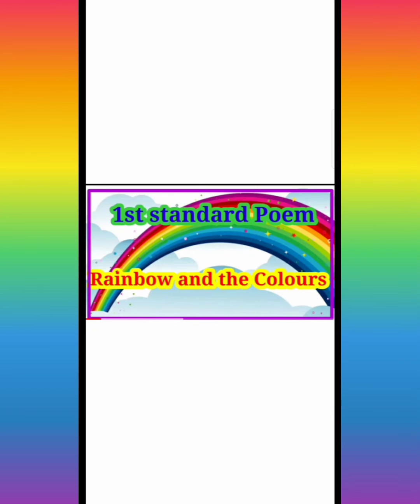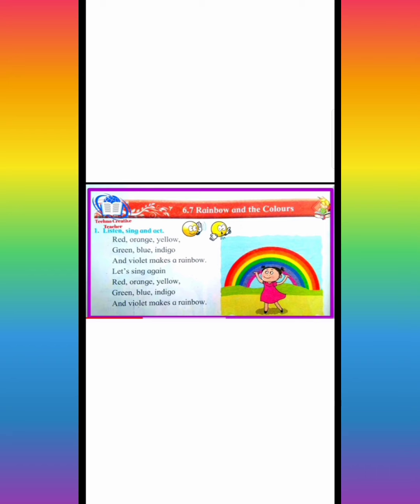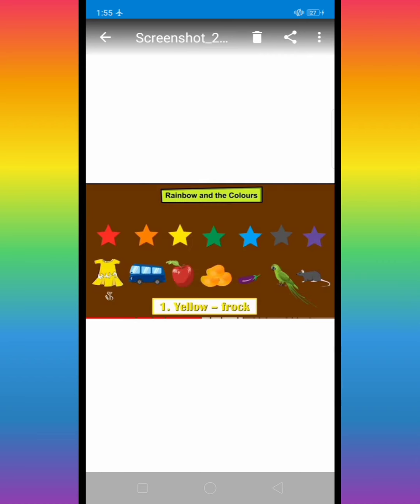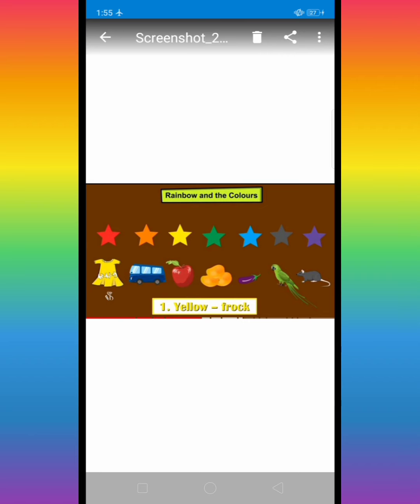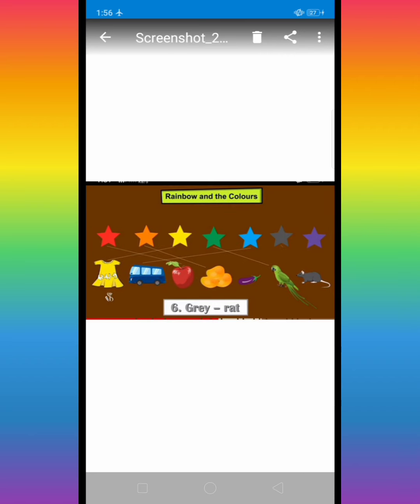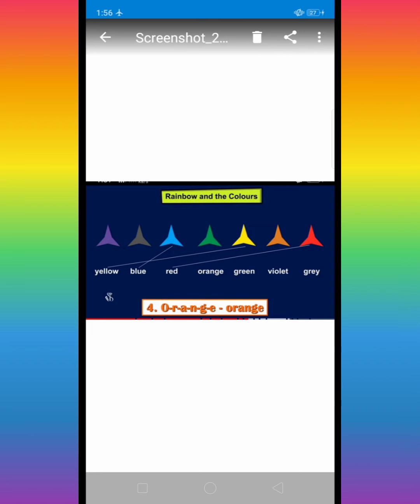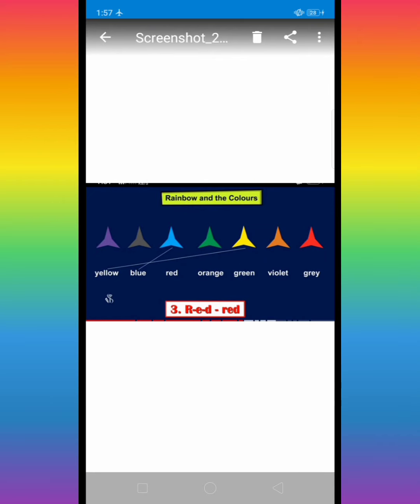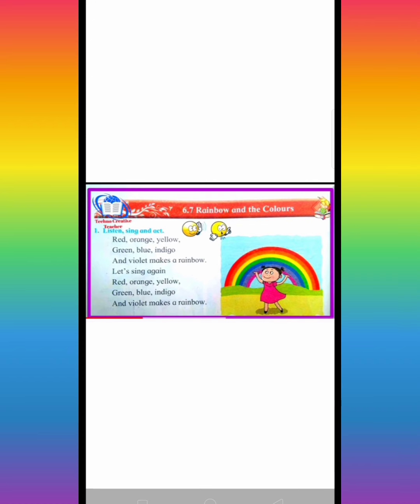1st Eng Rainbow and the colour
1st class